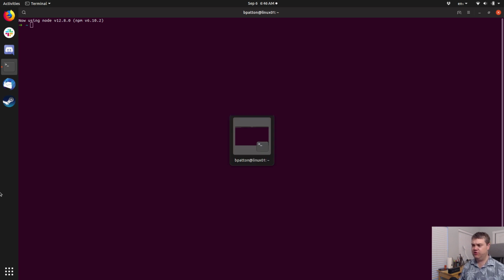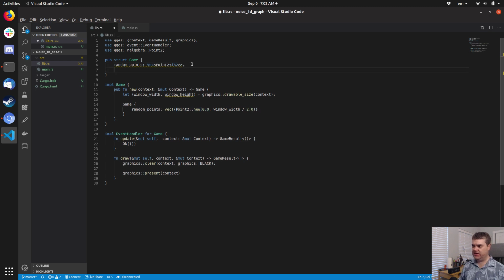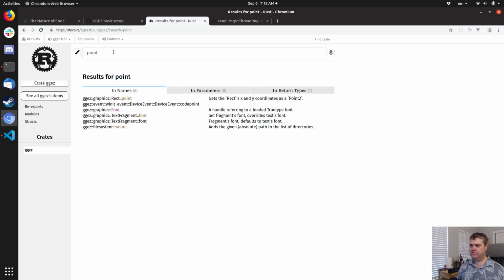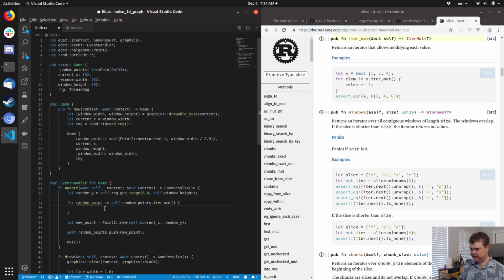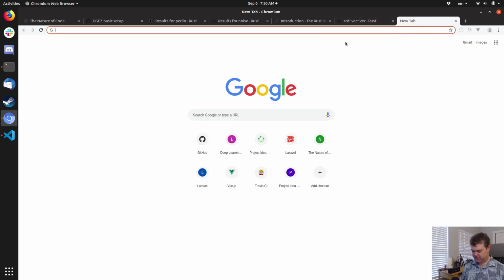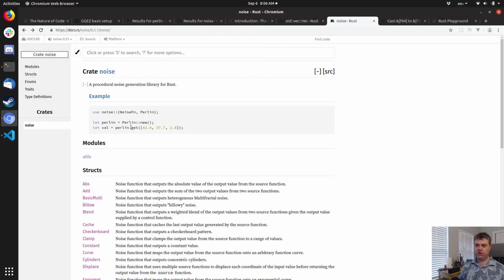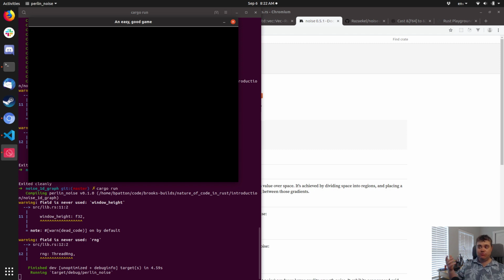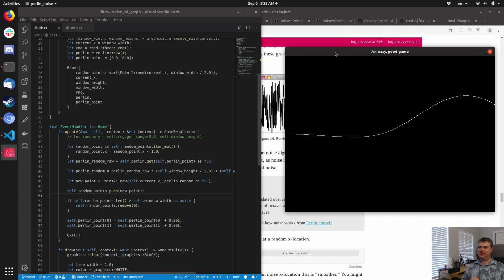Nature of Code with Rust - perlin noise visualization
We create a visualization for random numbers, and then convert to using perlin noise!

Links